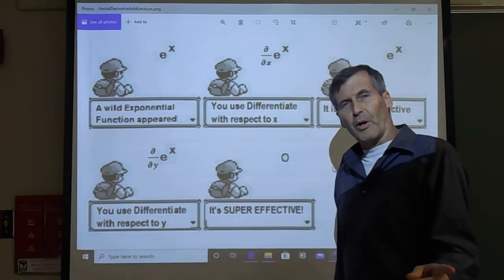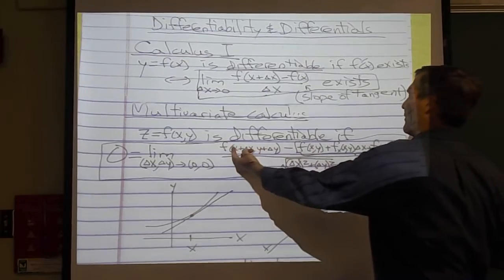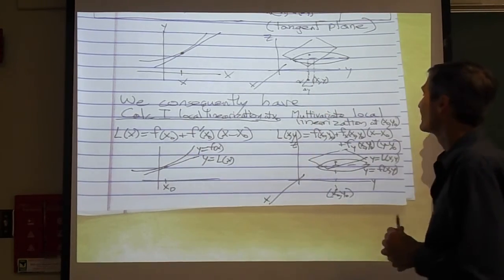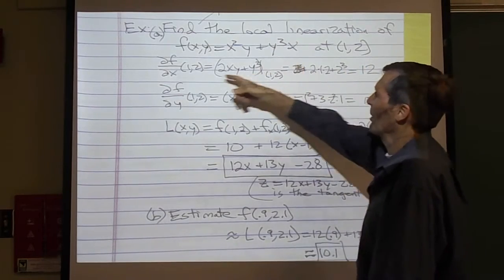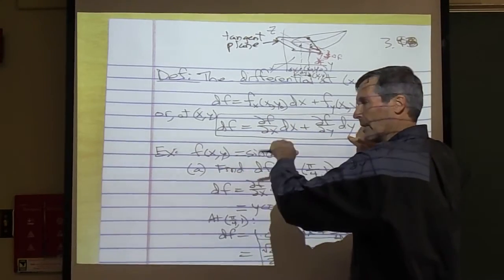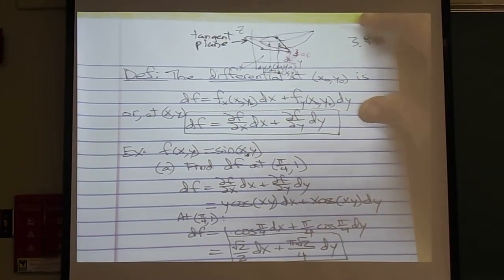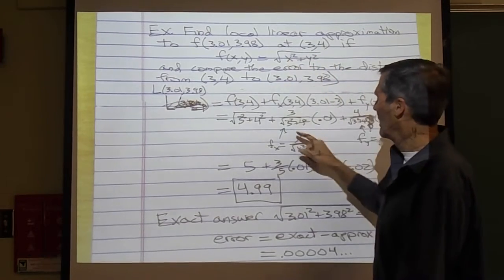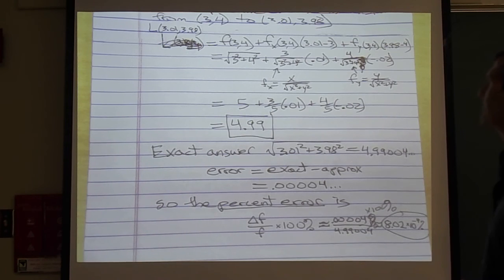Differentiability and Linearization